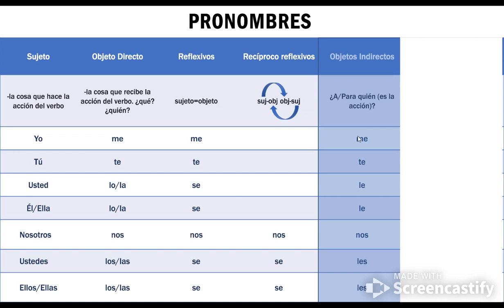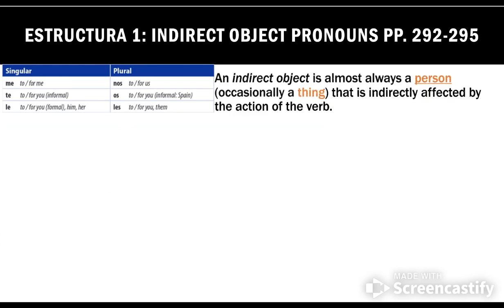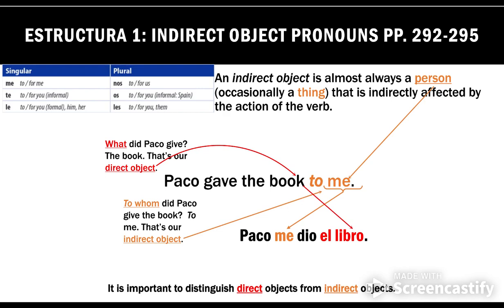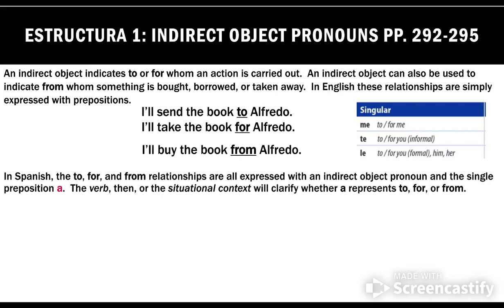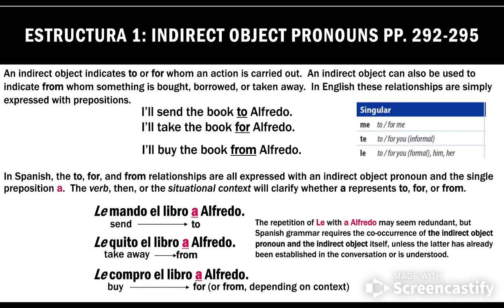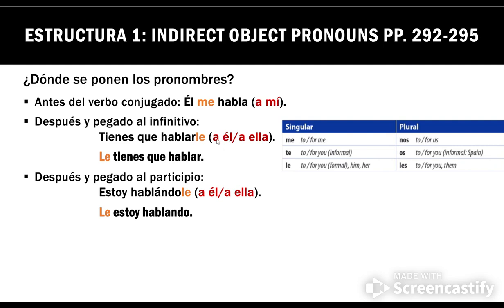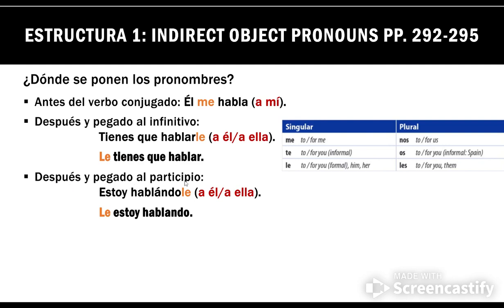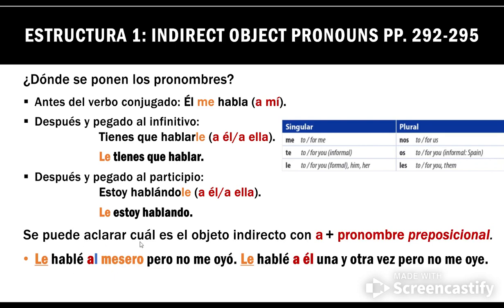Indirect Object Pronouns Powerpoint Video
Plazas Chapter 9